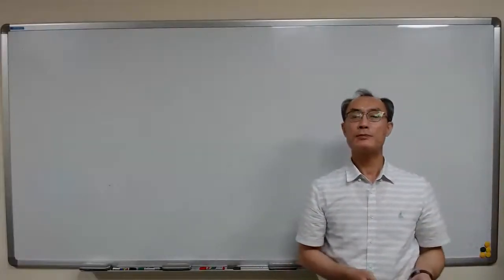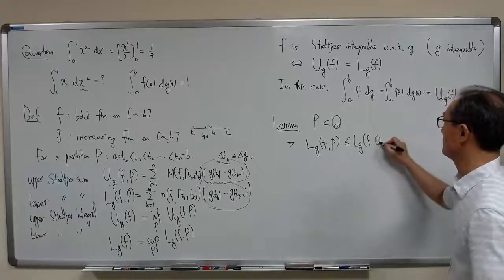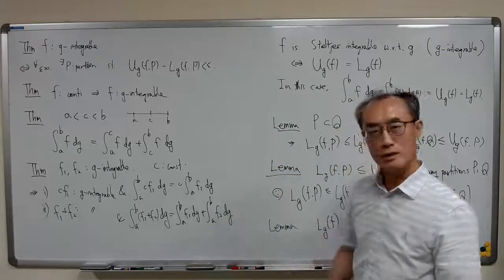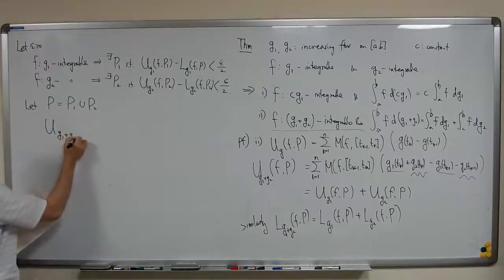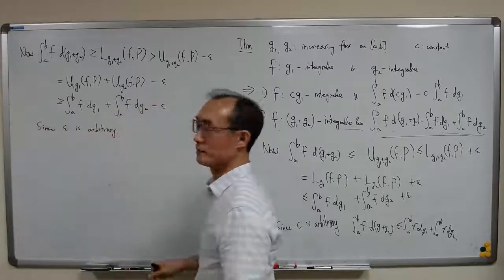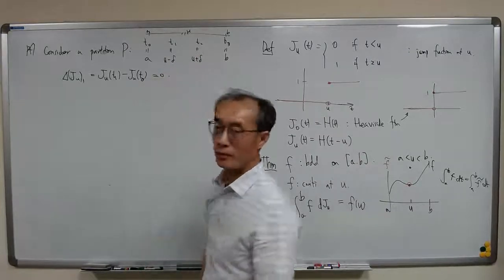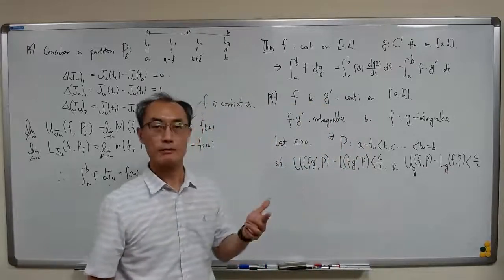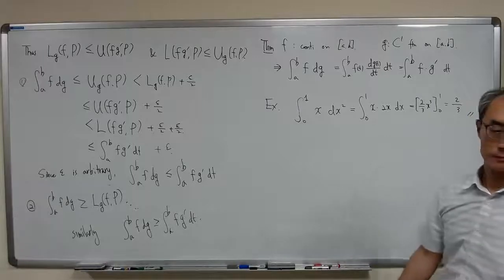Advanced Calculus Riemann Stieljes Integral